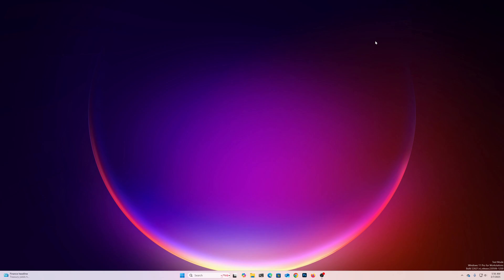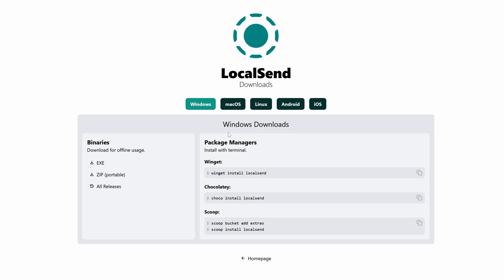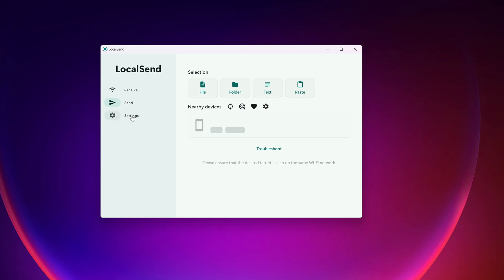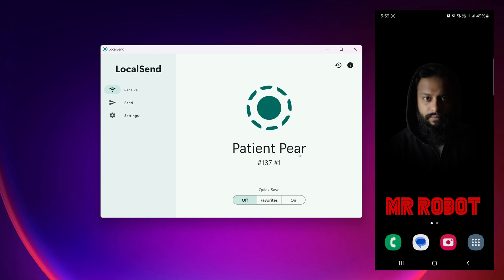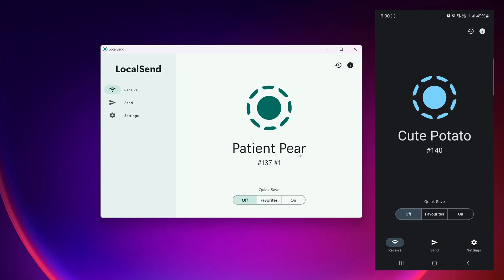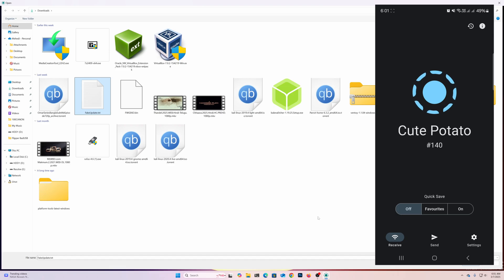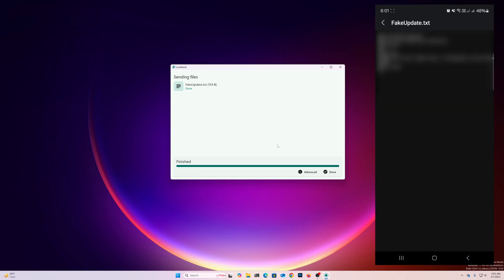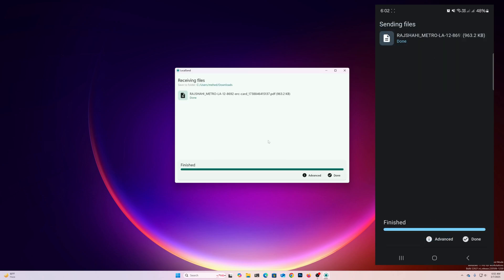Sharing Files Wirelessly Between Windows, Mac, Linux, iOS & Android!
How to Wirelessly Share Files Across All Devices – Windows, Mac, Linux, iOS & Android! In this video, we’ll show you how to wirelessly share files across all your devices using the LocalSend app – on Windows, Mac, Linux, iOS, and Android! Localsend Share files to nearby devices. It's Free, open-source, cross-platform. Say goodbye to complicated file transfers and cables! LocalSend makes it super easy to share files between different devices with just a few clicks. Whether you're moving documents, photos, videos, or anything else, this app works seamlessly across platforms. No more worrying about file size limits or slow transfers! LocalSend is here to make your file sharing experience smooth and hassle-free.